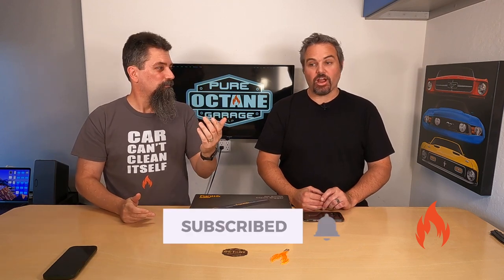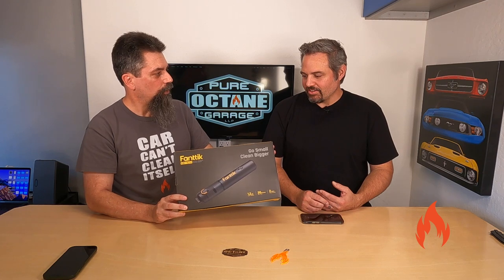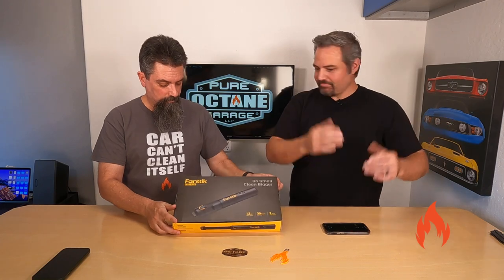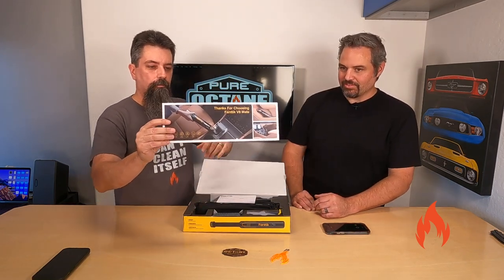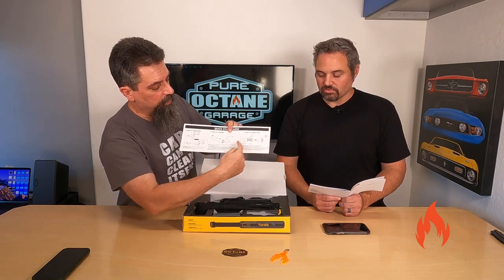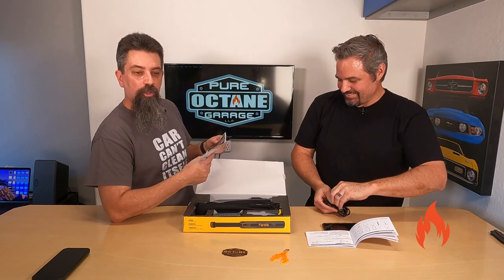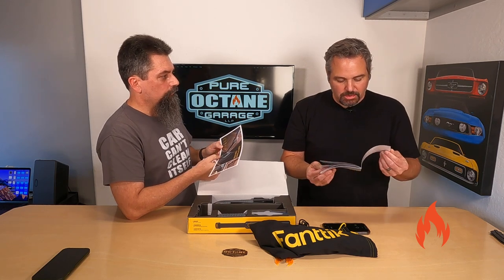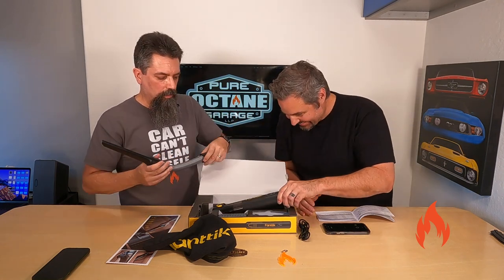Does it SUCK??? The Fanttik V8 Mate Cordless Car Vacuum Review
Ryan went YouTube shopping and discovered this little cordless vac, the Fanttik V8 Mate Cordless Car Vacuum. Check out as we unbox, discuss, and test it out.

Fanttik V8 Mate Cordless Car Vacuum Review

Pure Octane Garage is an Automotive Lifestyle brand that shares tips, documents events, and everything that encompasses car culture.